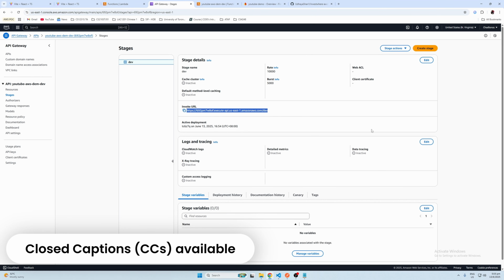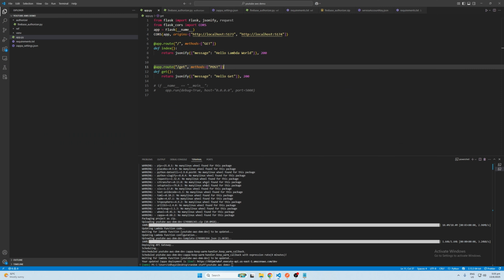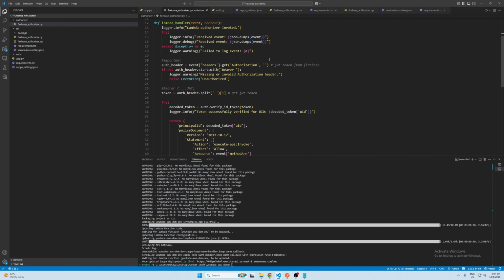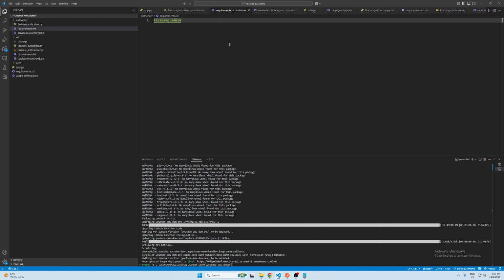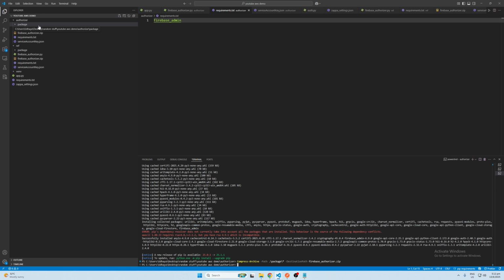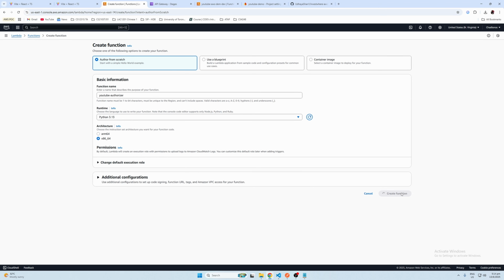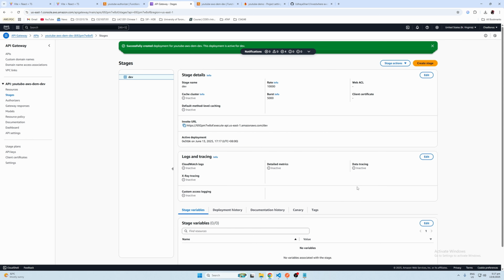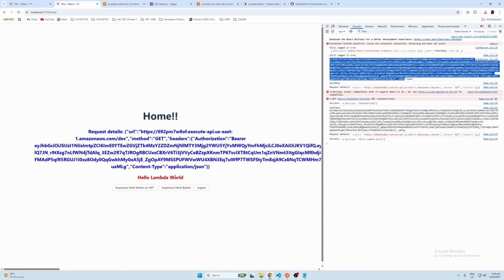Secure your AWS API Gateway with Firebase Authorizer (2025) | Step-by-Step Tutorial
Secure your API endpoints with an authorizer that verifies your JWT from your Firebase app users.

Steps covered in this tutorial:
1) get serviceAccountKey.json from firebase console

2) Setup firebase_authorizer.py in the same folder as the json

3) Add requirements.txt with firebase_admin

4) pip install -r requirements.txt -t package/

5) Add contents of package into zip file
Compress-Archive -Path .\package\* -DestinationPath firebase_authorizer.zip

6) Add remaning .py and .json into the same zip
Compress-Archive -Path .\firebase_authorizer.py, .\serviceAccountKey.json -Update -DestinationPath firebase_authorizer.zip

Above two steps can be done manually if you wish you just have to copy the same files into a zip file for AWS Lambda upload.

7) Create the lambda function and change handler (important)

8) Create your authorizer in API Gateway.

9) Test your endpoints

00:00 Why the need for an authorizer
1:03 Overview of architecture
2:04 firebase_authorizer.py
4:35 serviceAccountKey.json
5:43 requirements.txt
7:01 zip package
7:46 zip .py and .json
8:53 Create Lambda
10:52 Create authorizer